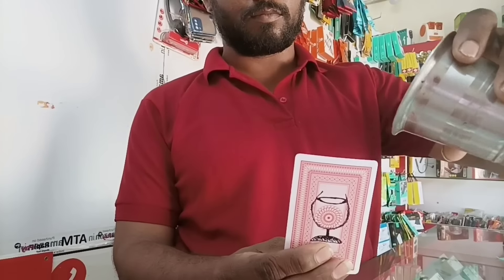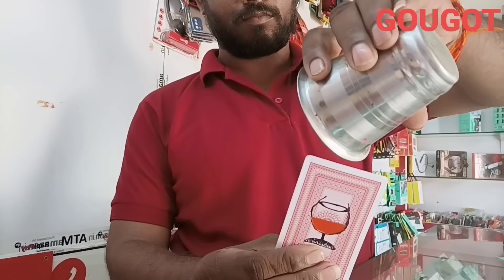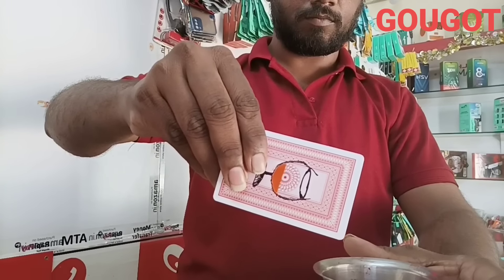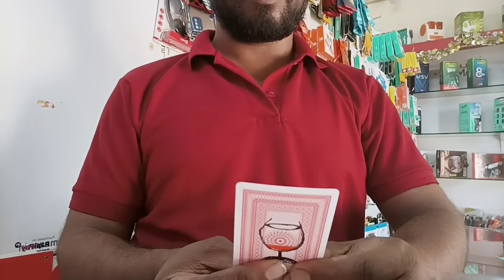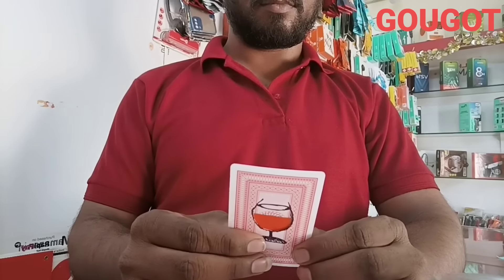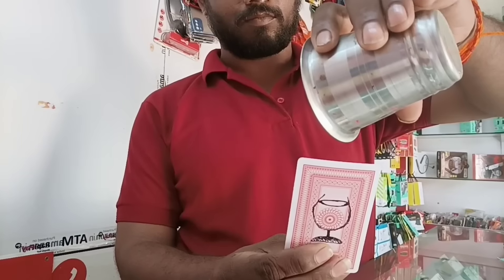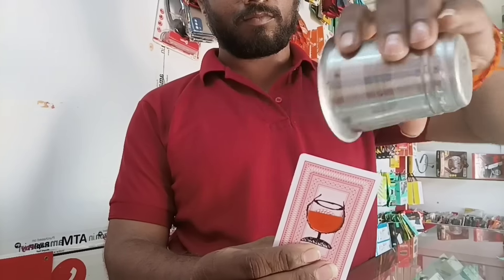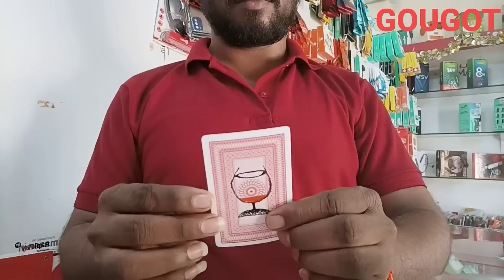Juice filling magic trick on card | finally revealed card juice fillinga magic trick | gougot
juice filling magic trick revealed by gougot